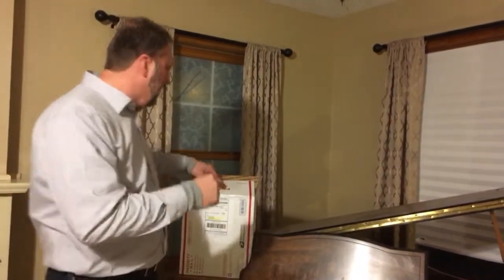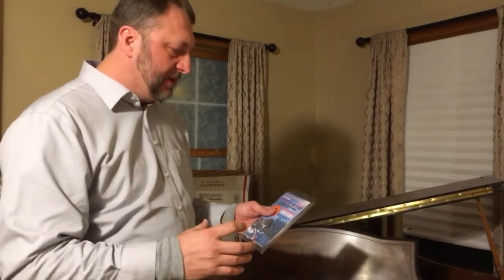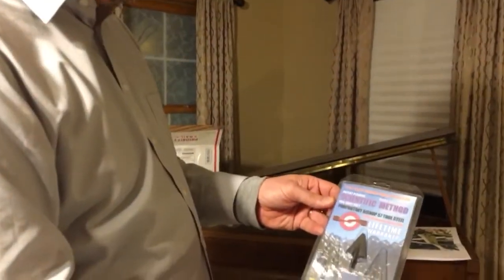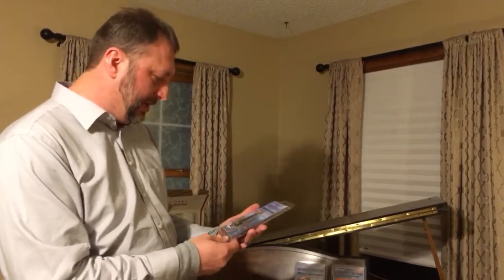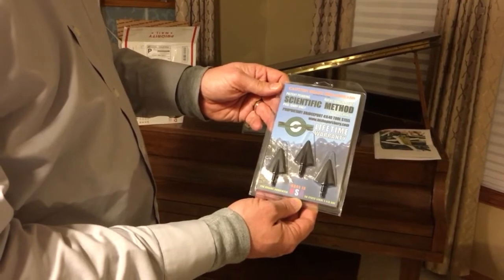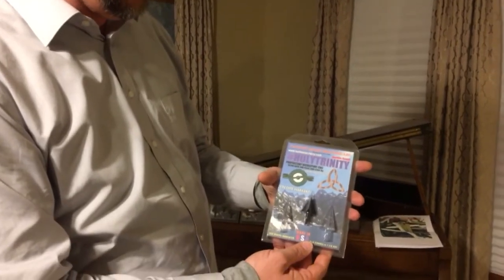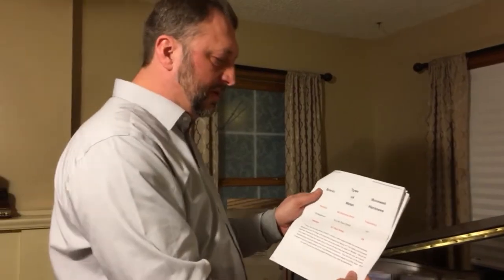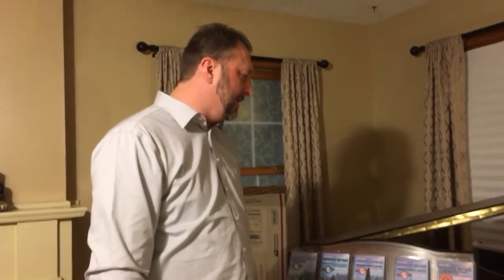Bishop archery Broadhead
Hey everyone this is an on boxing of the Bishop Archery broadhead collection they are made from the finest tool steel in the industry these heads are virtually indestructible with a lifetime warranty guaranteed to not break your great grandchildren will be shooting your broadheads if you don’t lose him 118 Lucio Masriera et al. / Procedia Materials Science 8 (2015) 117 – 127 1. Introduction
In this case, failure analysis is applied to find the possible cause(s) that explain the failure while using a start bar or shank adapter. This method is important to determine the causes of failures in an adequate and systematic way in order to propose necessary corrective actions to avoid the repetition of accidents that may cause material loss and eventual injuries on people. This method can also be applied to optimize design, obtain a longer useful life, increase reliability, or decrease manufacturing costs.
Figure 1 shows the shank adapter design, the object of study. The hexagonal end couples with the pneumatic hammer, and an extension added in threaded part, where the drill bit is mounted.
Figure1. Start bar or shank adapter diagram.
The drilling process is performed as follows: Hammers are coupled with an auxiliary arm, which is the telescopic pushing mechanism that keeps an adequate pressure and forces the drill to advance; they are known as telescopic arms.
Basically, they consist on a pneumatic drill articulated with a steel guide or mast that, when articulated through pneumatic or hydraulic means, it spins goes up or down along the mast. The number of positions is unlimited.
Once mounted on the telescopic arm, the hammers work with a piston that moves in a reciprocating manner within the hammer cylinder hitting the drilling shank adapter in each complete cycle; the energy is transmitted by the shank adapter to the drill bit through couplers and extension bars, which at the same time, hit the rock. Rock fragments are removed through an internal coaxial duct in the shank adapter, in this case called circulation or blowing ducts.
2. Materials and Methods
The methodology used is the implementation of a structured analysis based on the scientific method and adapted to this discipline with specific procedures. The techniques used are fractographic analysis, microstructural analysis, hardness and microhardness testing. Different methods of Cause-Effect analysis were use: Brainstorming, Pareto Chart, Ishikawa Diagram and the 5 Whys.
The material used is the shank adapter, object of study. The tools used for making observations were: Celestron Digital Microscope Model 44306, Olympus Metallographic Test Bench Model PME3, King Rockwell Hardness Tester and Leitz Microhardness Tester.
For Computer Simulation, CAD software (Solid Works Simulation in Solid Works Premium 2012) was used for the in-detail analysis of the strength distribution. I put this up here this is not regarding broadheads but so you can understand possibly how the scientific method is performed